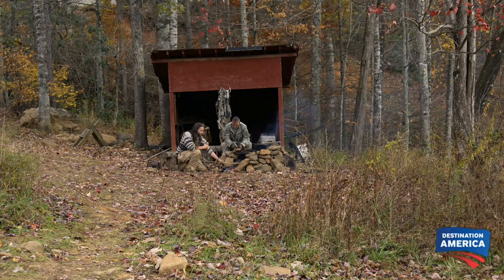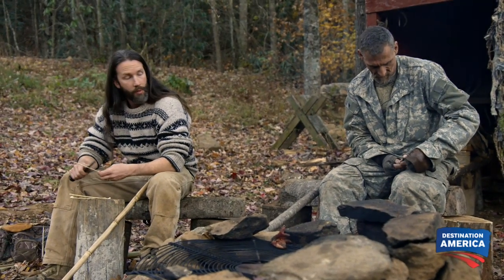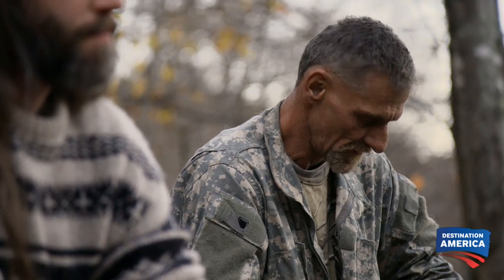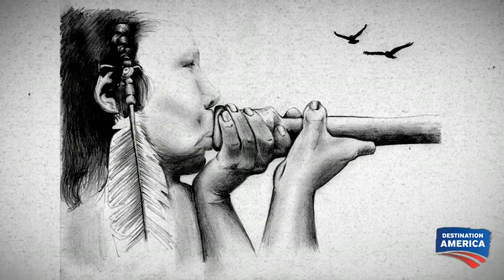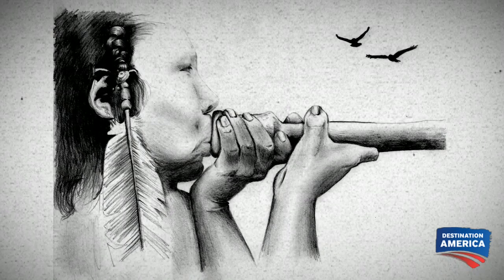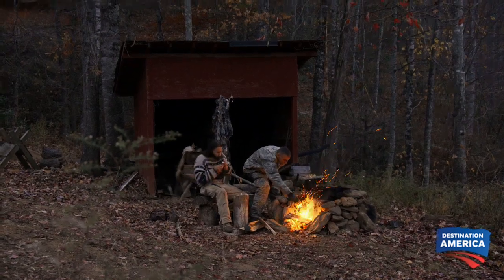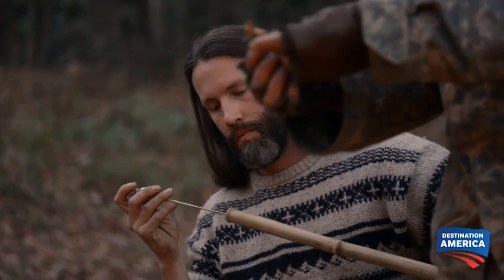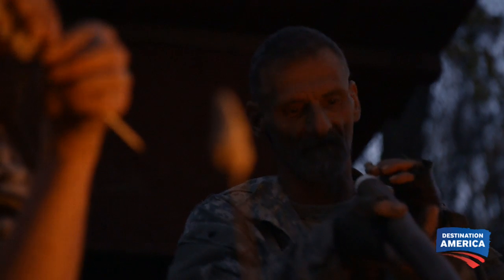Hunting Squirrels with Poisonous Blow Darts | Hillbilly Blood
Spencer and Eugene are hunting squirrels, but they can be sneaky critters!